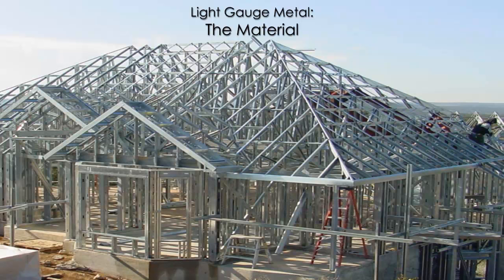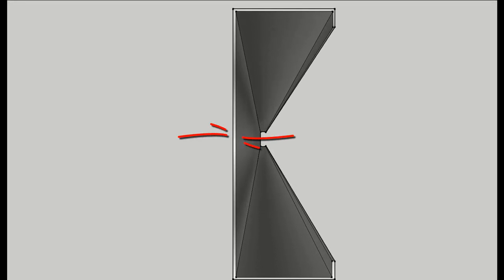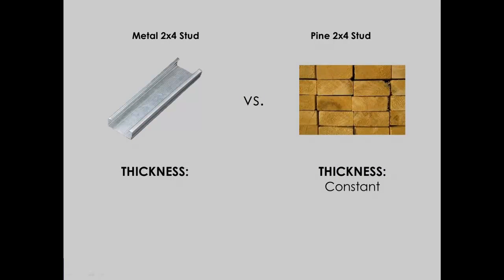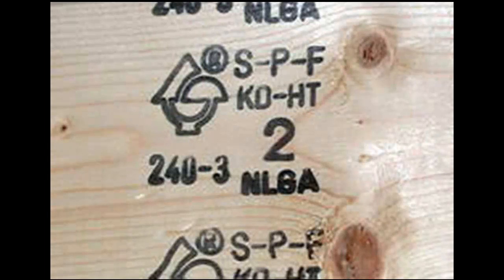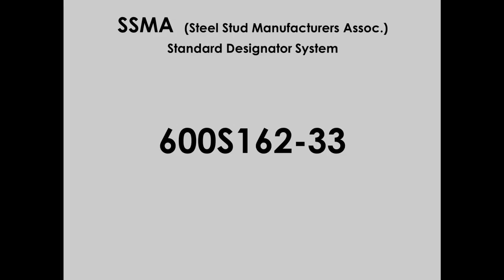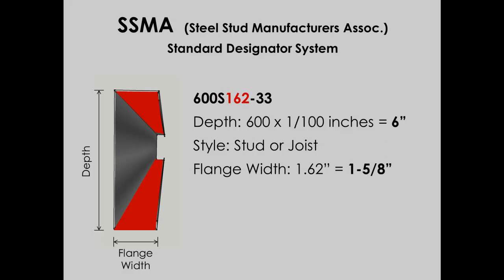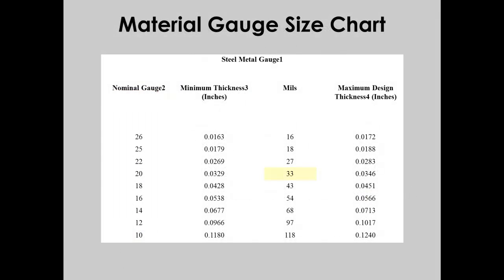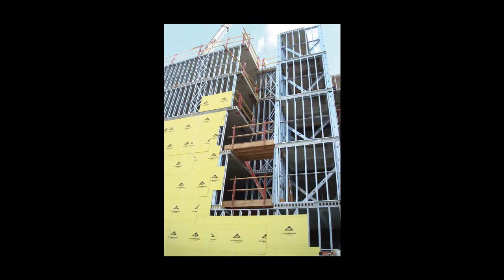Light gauge steel frame building system for low cost housing projects